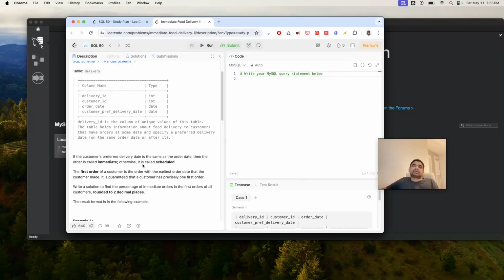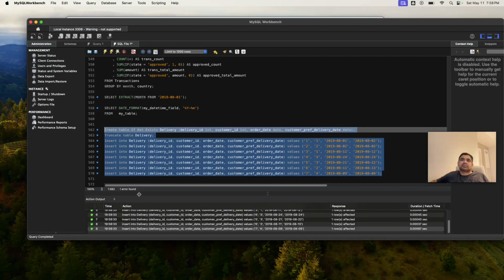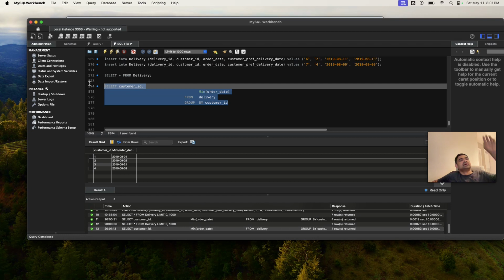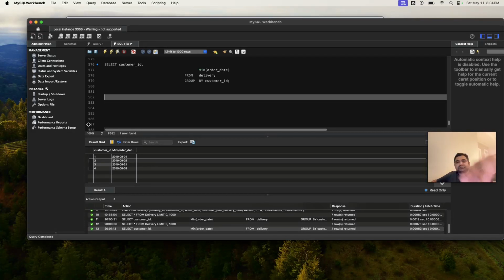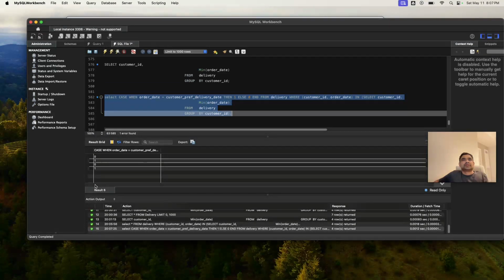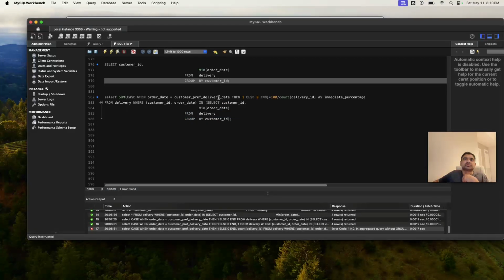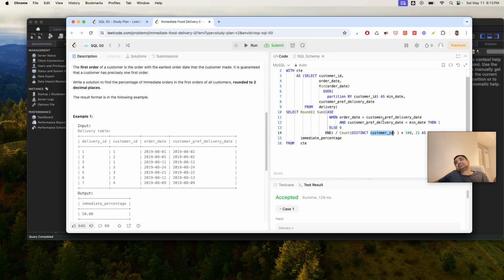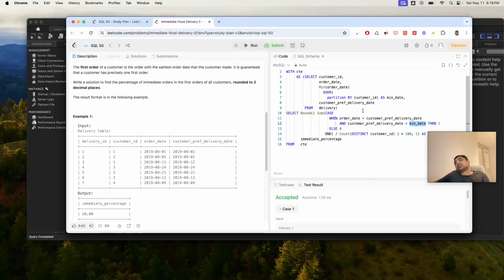Immediate Food Delivery II SQL MySQL leetcode solution with IN clause and over partition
Challenge: Percentage of Immediate First Orders

Difficulty: Medium

Data:

A table named Delivery stores information about food deliveries:

delivery_id (int): Unique identifier for a delivery. (Primary Key)
customer_id (int): Identifier for the customer who placed the order.
order_date (date): Date the order was placed.
customer_pref_delivery_date (date): Date the customer preferred for delivery.
Objective:

Calculate the percentage of first orders (earliest order for each customer) that were immediate deliveries (where customer_pref_delivery_date is the same as order_date). Round the result to 2 decimal places.

Output:

A table with a single column:

immediate_percentage (float): Percentage of first orders that were immediate deliveries.
Explanation:

An "immediate" order has the same preferred delivery date as the order date.

SQL MySQL solution with

SELECT
    ROUND(SUM(CASE
        WHEN order_date = customer_pref_delivery_date THEN 1
        ELSE 0
    END) * 100 / COUNT(delivery_id), 2) AS immediate_percentage
FROM
    delivery
WHERE
    (customer_id , order_date) IN (SELECT
            customer_id, MIN(order_date)
        FROM
            delivery
        GROUP BY customer_id);

        SELECT customer_id,
                order_date,
                Min(order_date)
                  OVER(
                    partition BY customer_id) AS min_date,
                customer_pref_delivery_date
         FROM   delivery